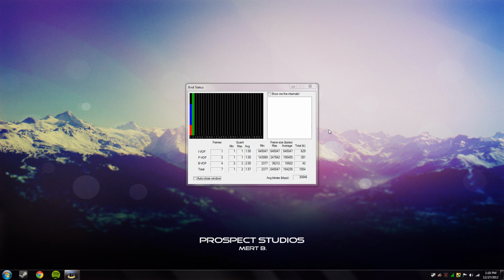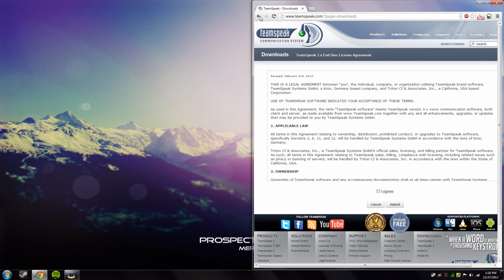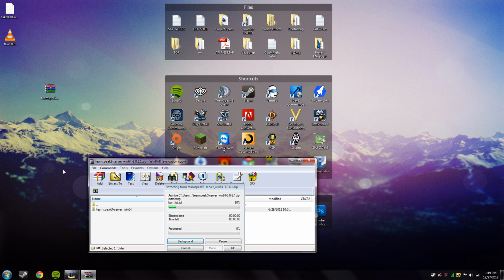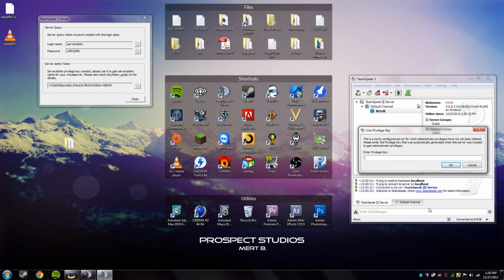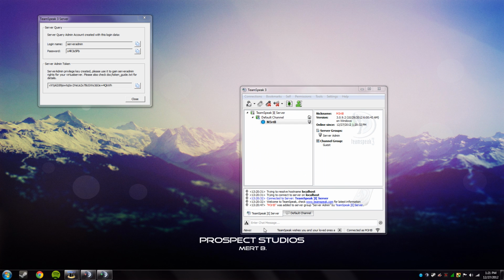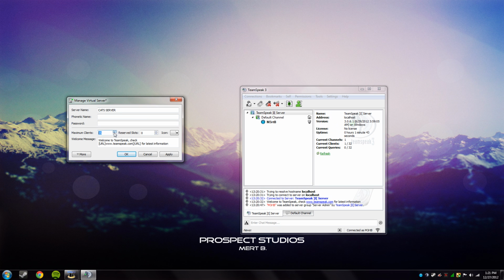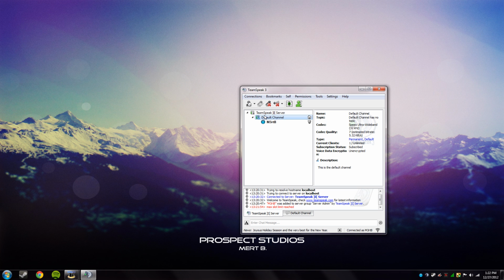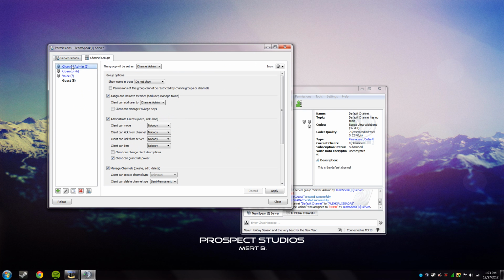How to create a Teamspeak 3 SERVER [TUT]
READ THIS STUFF!
INSTALLING THE SERVER

2. Download the server that fits your computer criteria.
3. Extract the .zip file to the desired location.
GETTING THE SERVER UP

1. Open the extracted the folder from the .zip file.
2. Run the ts3server application.
 2a. COPY THE LOGIN NAME, PASSWORD, AND SERVER ADMIN TOKEN.
3. The server is now up.
SETTING UP ADMIN

1. When you have connected to your TS3 server a prompt will show up asking for you Privalege Key (THIS IS THE SERVER ADMIN TOKEN) PASTE THE KEY.
 1a. When you have entered it you should automatically become a super admin.
2. You can set up additional admins by right clicking the username of the person, and editiing permissions.
 2a. You can create/edit groups through the permissions tab.
TEAMSPEAK 3 PORTS THAT REQUIRE FORWARDING

Default voice port (UDP): 9987
Default filetransfer port (TCP): 30033
Default serverquery port (TCP): 10011
(THESE CAN BE CHANGED)

NOTE: YOU CAN ALWAYS CONNECT BY ENTERING localhost AS THE SERVER IP*
*IF YOU ARE HOSTING THE SERVER